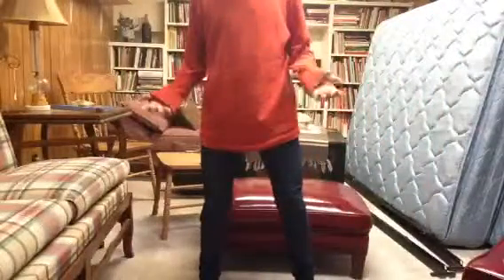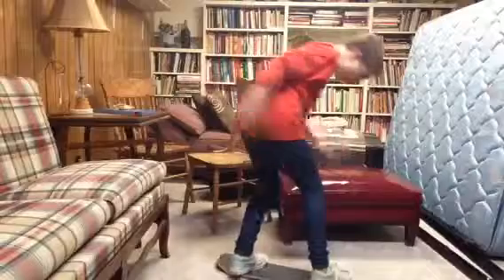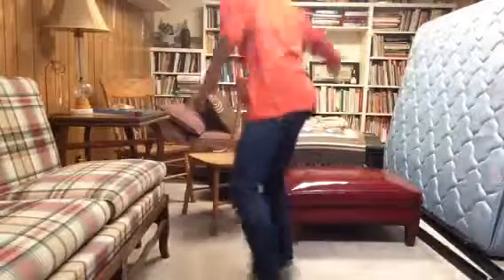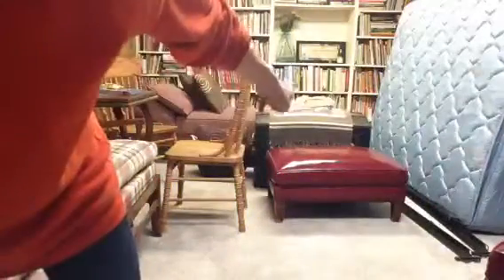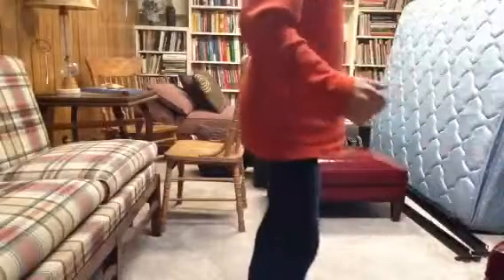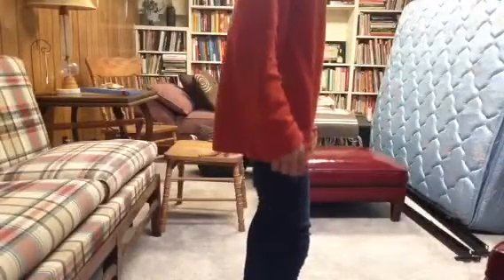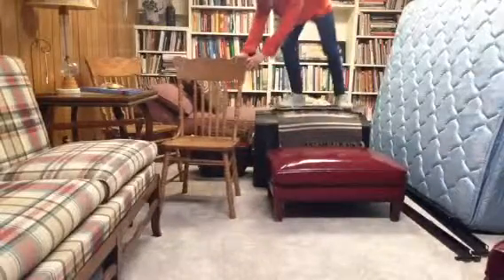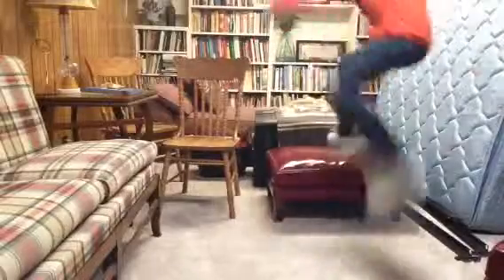funny stuff bra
I said so many wrong things in this video